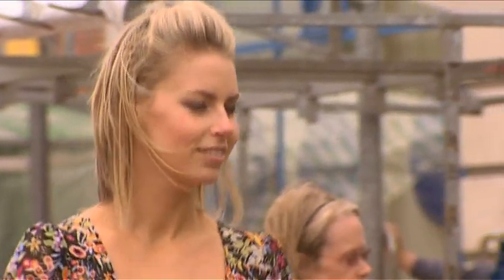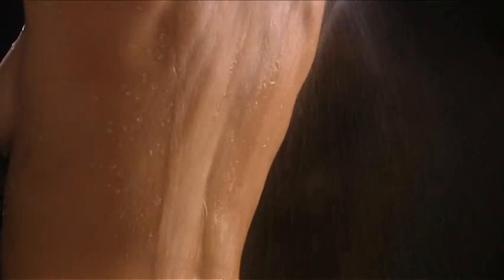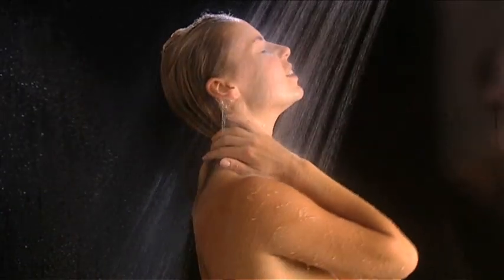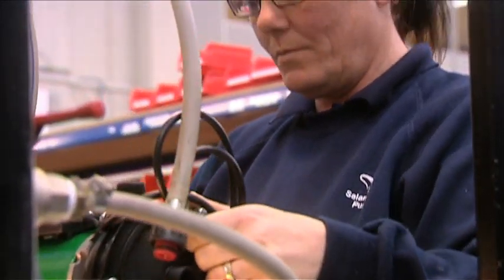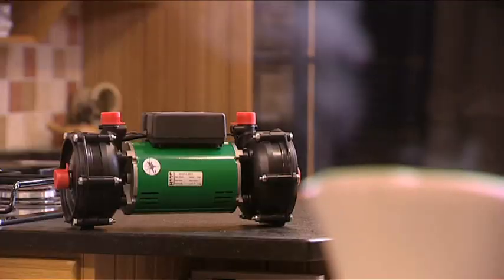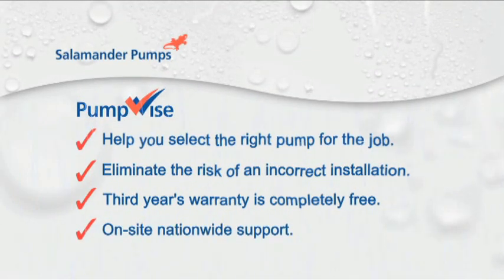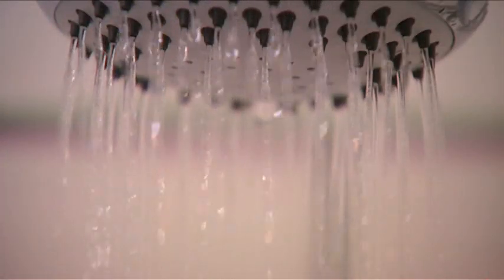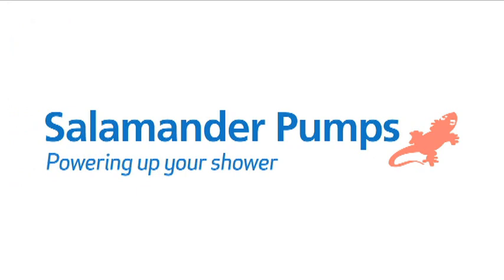Salamander pumps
This is an information video for Salamander pumps and showering, If you require any futher information please visit our or feel free to contact us by phone for any technical assistance.